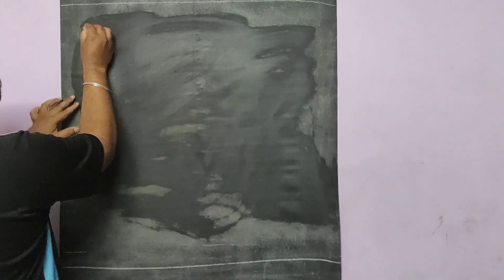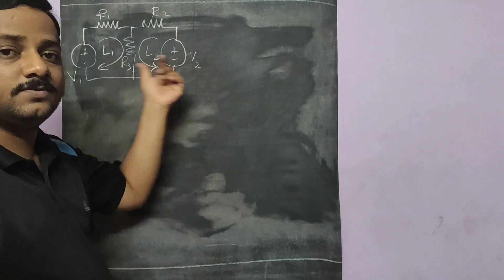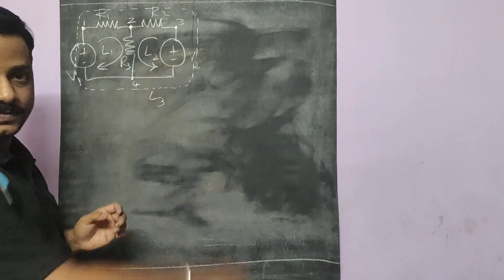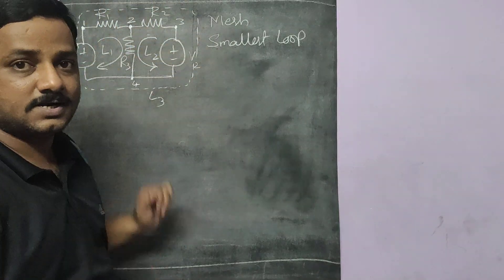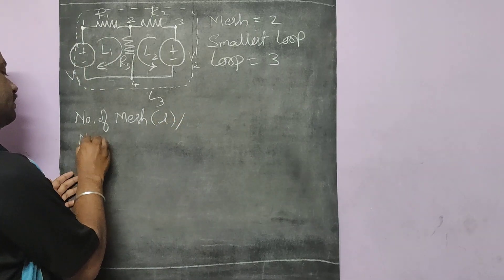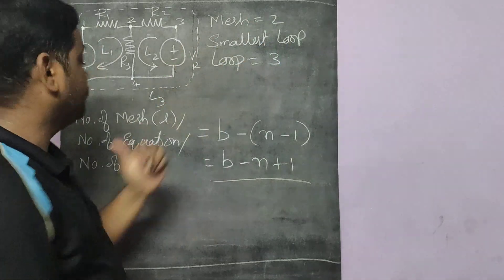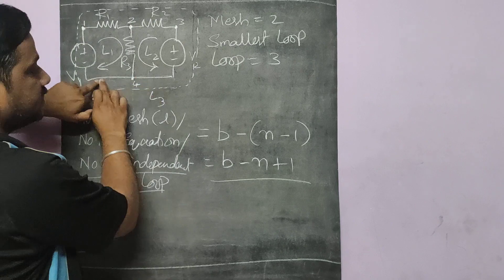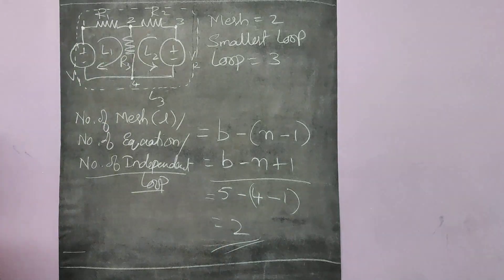Mesh and Loops... are they same?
At the end of this you can identify the difference between Loop and Mesh.
Also you Will get an formula to find Number of meshes (independent Loop) in any given network